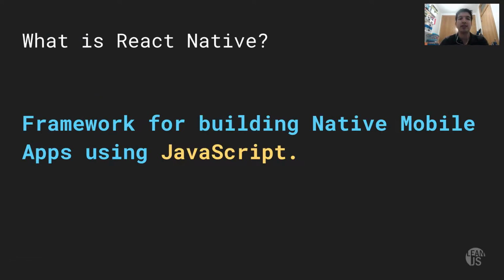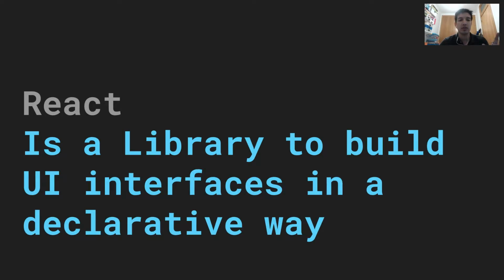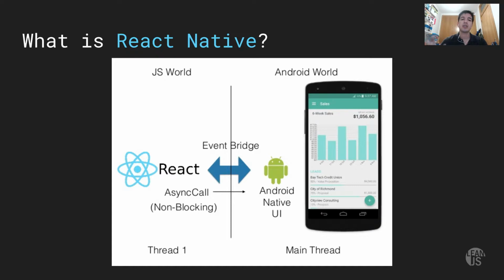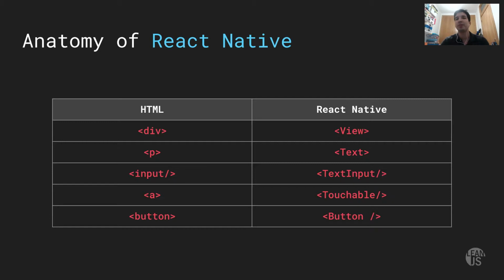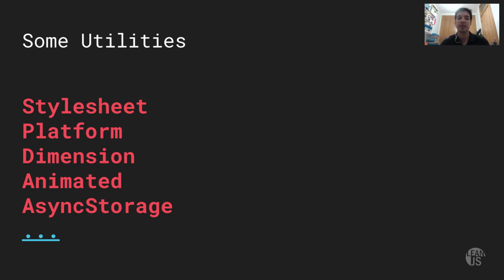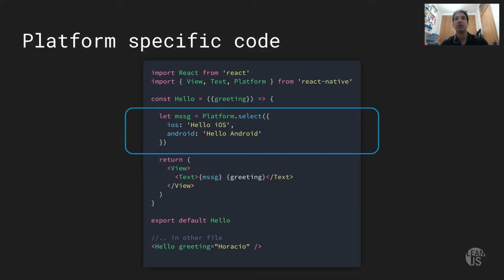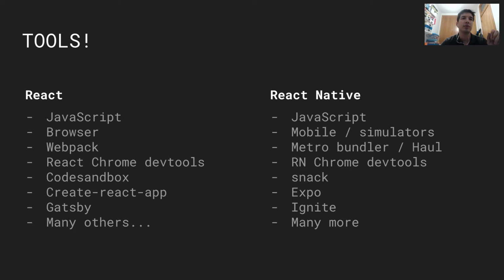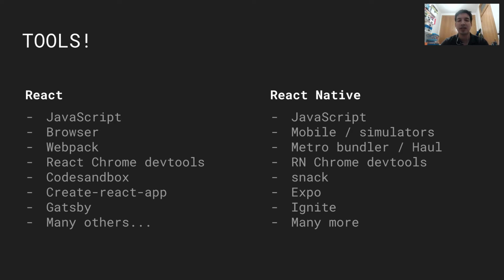react vs reactNative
ReactJS Academy coach Horacio takes a deep-dive into the differences between react and reactNative